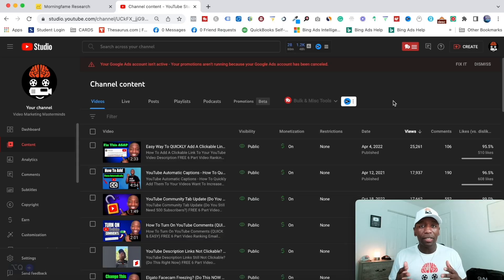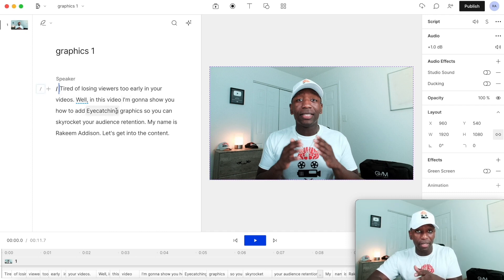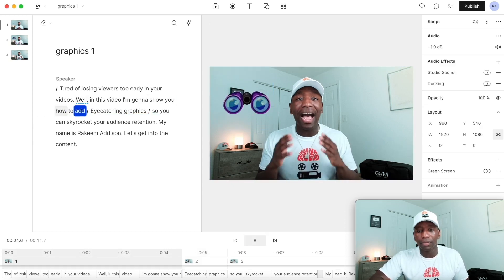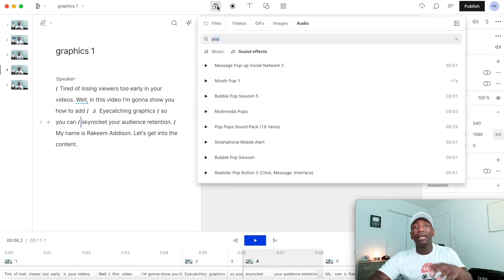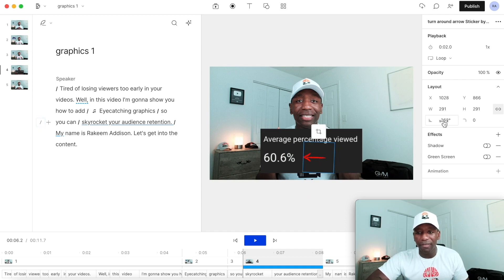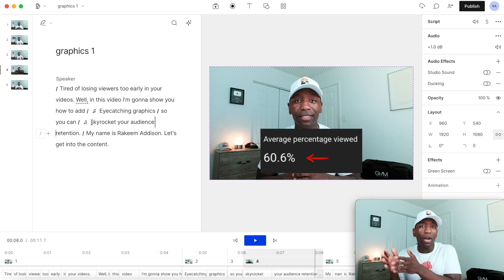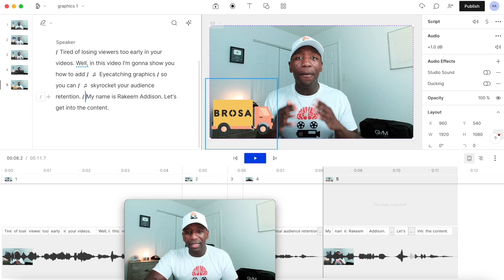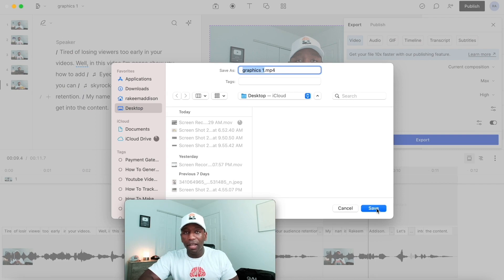How To Add Graphics To Your YouTube Videos (This Retain Viewers)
**Are you ready to make your YouTube videos stand out with eye-catching graphics?** 🤔 In this video, we'll show you a step-by-step tutorial on *How To Add Graphics To Your YouTube Videos*! 🎨📹

Learn how to add an image in your video and make it more engaging with motion graphics. Our easy-to-follow tutorial will guide you through the process, making it simple and enjoyable for anyone to follow along. Whether you're a beginner or an experienced content creator, this video is for you! 🌟

🔹 What you'll learn in this tutorial:

*   How to add an image in your video 🖼️
*   How to create motion graphics for your video 🌊
*   Tips and tricks to make your video more visually appealing ✨

Don't miss out on this opportunity to take your YouTube videos to the next level with stunning graphics and motion effects. Watch our tutorial now and start creating eye-catching content that will captivate your audience! 🚀